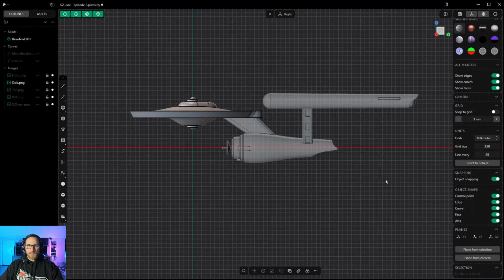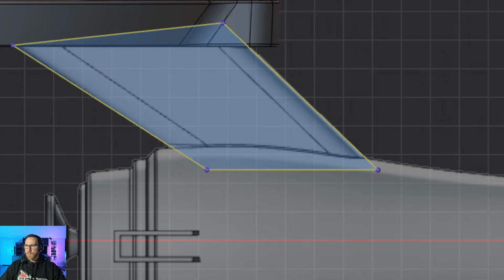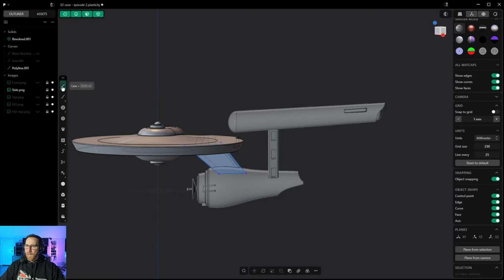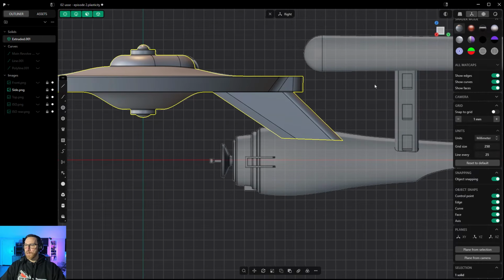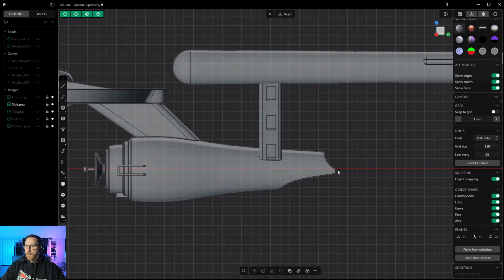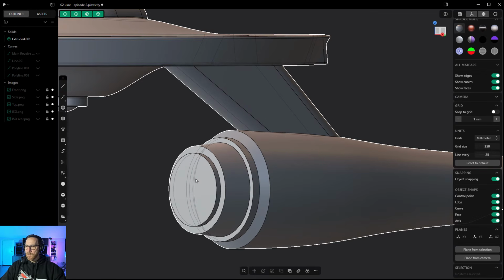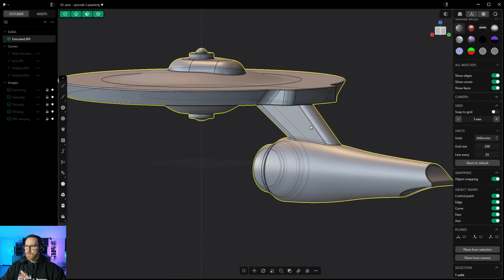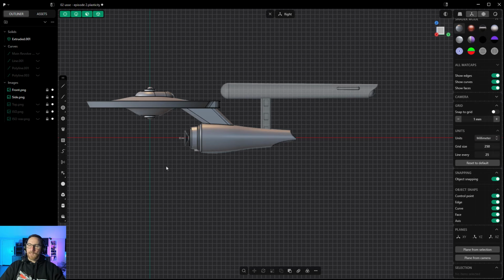Plasticity Beginner Modeling Series Part 2 | USS Enterprise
In this video we are going to move onto part 2 of our series for beginner Plasticity users modeling a simplified version of the USS Enterprise!  We will go over basic modeling approaches and learn a simple workflow to create semi-complex parts.  We will work to reinforce basic skills and highlight tools that are common across nearly every part or design.

00:00 Introduction
01:31 Modeling the extruded portion of the USS Enterprise
07:57 Modeling the revolved main thruster
12:10 Adding little details
14:55 Conclusion and next steps